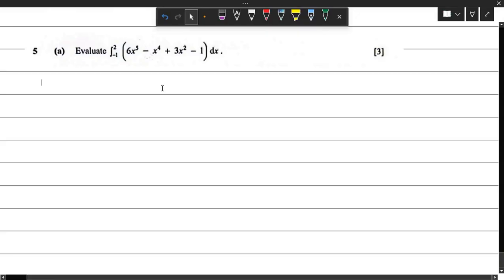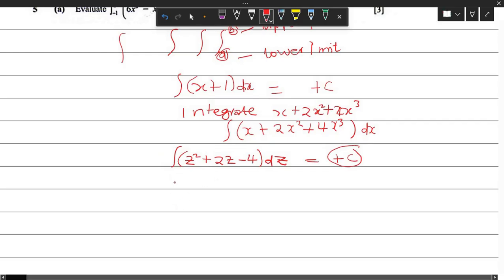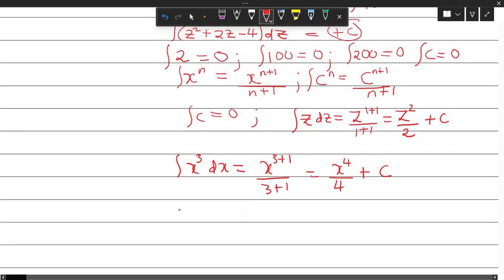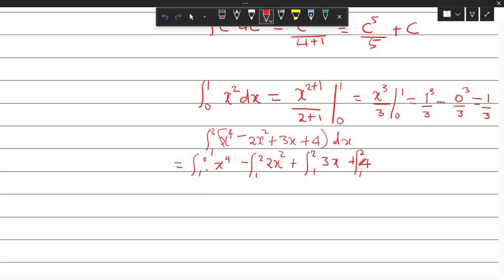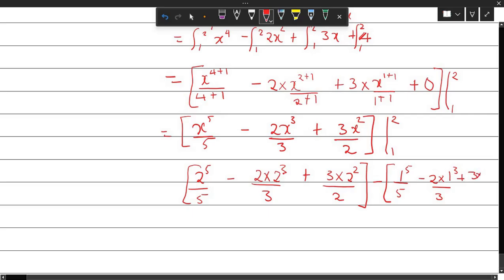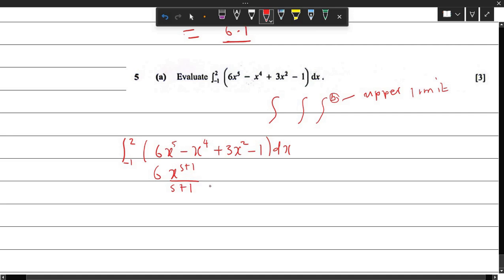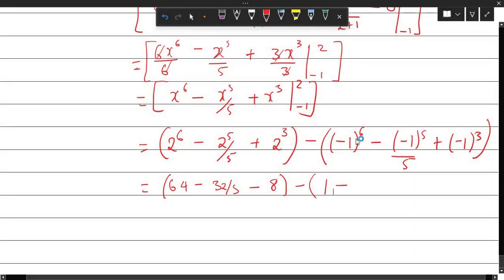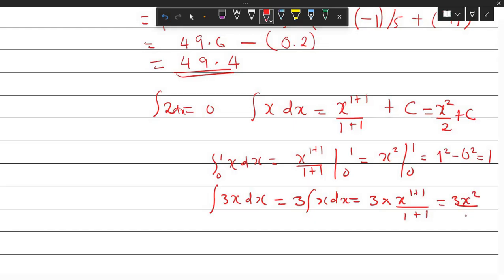Basic Integration Method for Grade 12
Hey, everyone! Welcome back to the channel! If you're in Grade 12 and tackling calculus, you're in the right place. Today, we're diving into one of the most powerful tools in mathematics integration!

Whether you're trying to find the area under a curve, solve motion problems, or prepare for your final exams, understanding the principles of integration is a game-changer.

In this video, we’ll break it down step by step: starting with what integration really means, looking at basic rules, solving simple problems, and even touching on how it’s used in real life.

No complicated jargon, just clear explanations, helpful examples, and tips to boost your confidence. So grab your notebook and let’s make integration easy!